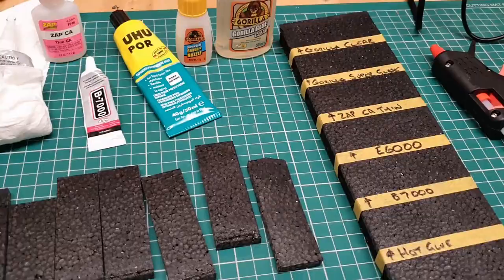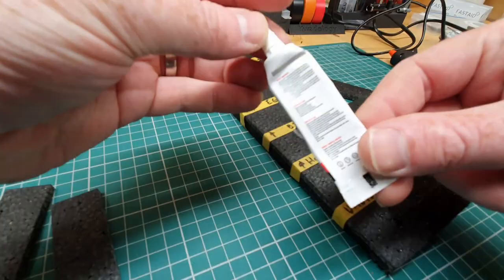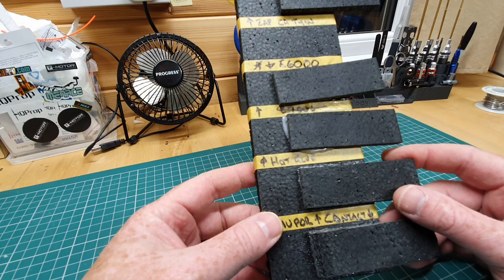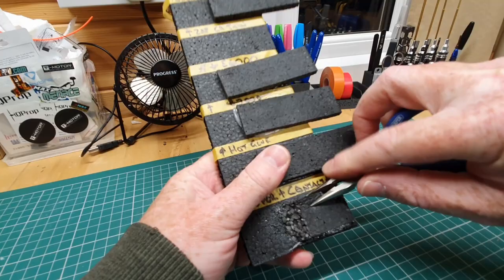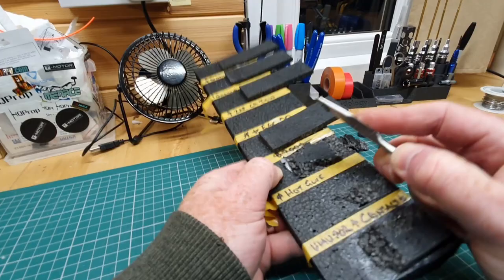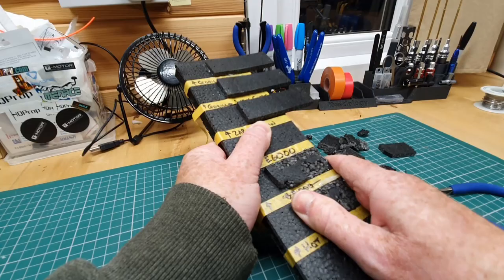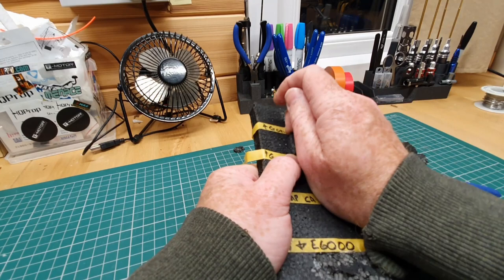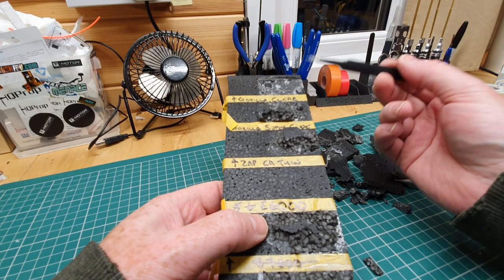Best Glue for EPP foam?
I've seen the question asked about which the best glue is so many times, I thought I'd put it to the test.
This channel is dedicated to tutorials and reviews.
I have a separate pilot channel dedicated to flying videos which can be found please check it out!